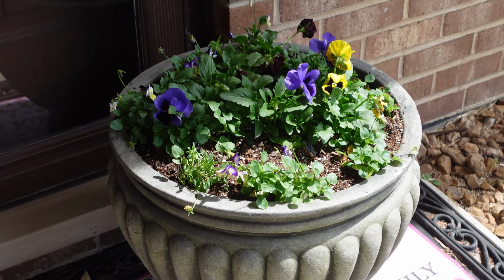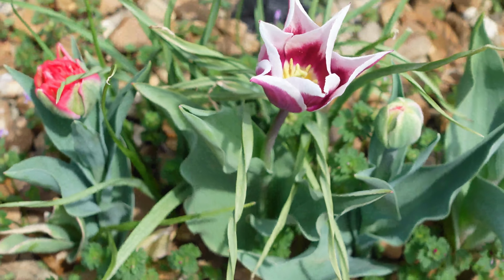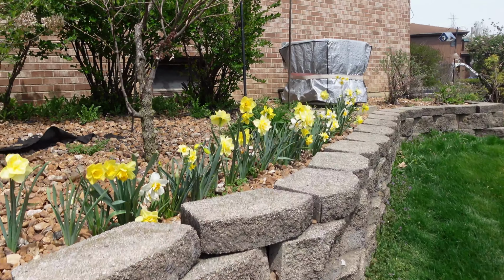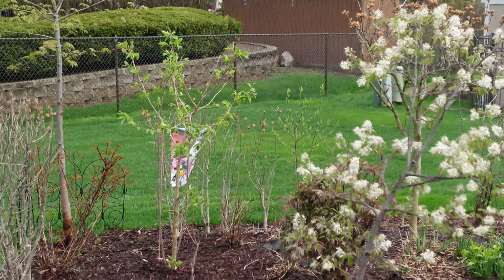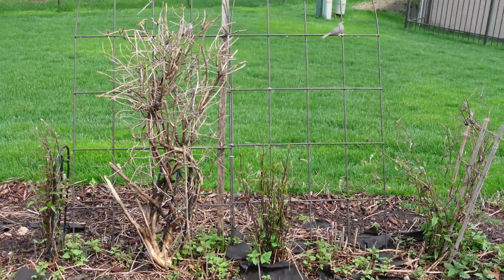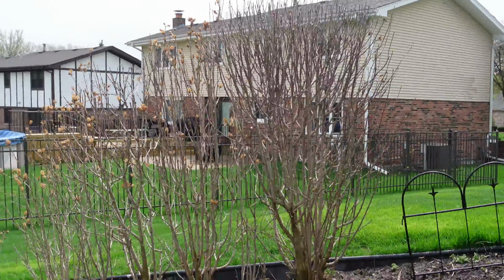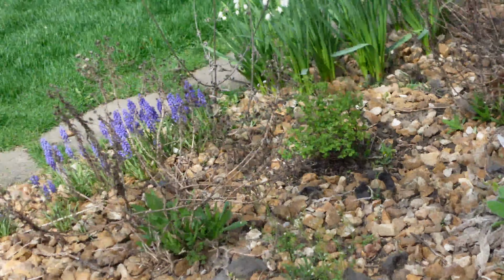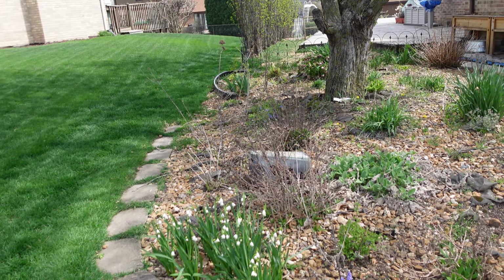April Spring Garden Tour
In this video, I'll take you along for a little tour of my spring garden.  These are the 1st blooms of 2023.  Lots more to come.

Mail:  DK's Garden Oasis
           14007 S. Bell Road #415
            Homer Glen, IL  60491